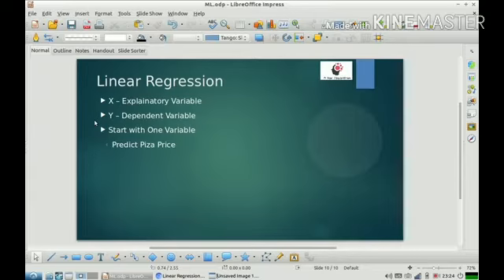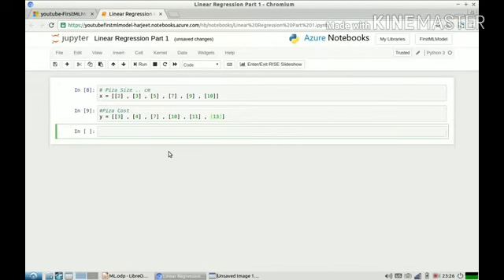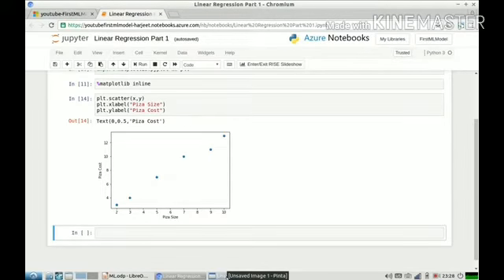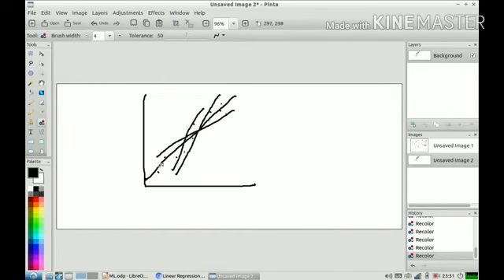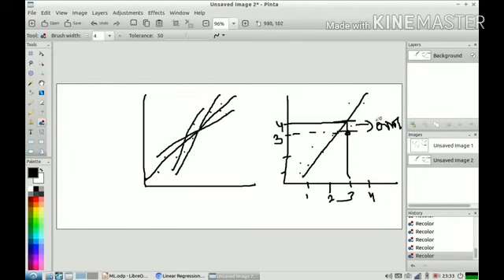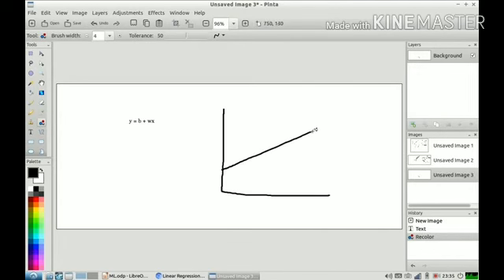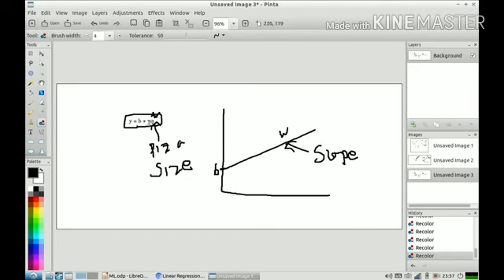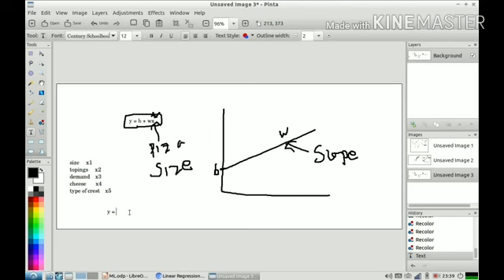Linear Regression | Part 1 | Machine Learning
This video cover basics of linear regression. Linear Regression is a regression algorithm as the name suggests. As part of this video we are covering intuition behind using this algorithm.